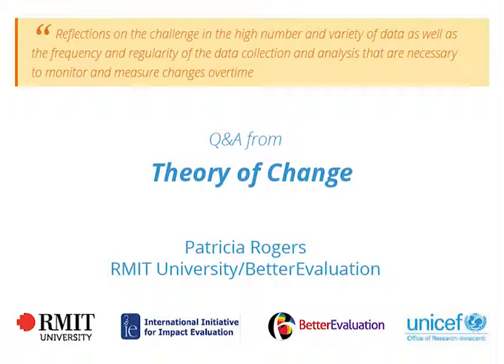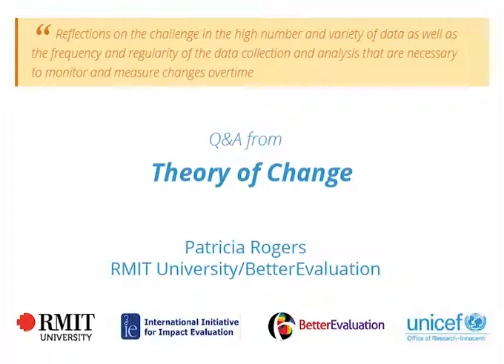Theory of Change - Reflections on the challenge in the high number and variety of data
Reflections on the challenge in the high number and variety of data as well as the frequency and regularity of the data collection and analysis that are necessary to monitor and measure changes overtime

Throughout 2015, BetterEvaluation partnered with the UNICEF Office of Research – Innocenti to develop eight impact evaluation webinars for UNICEF staff. The objective was to provide an interactive capacity-building experience, customized to focus on UNICEF’s work and the unique circumstances of conducting impact evaluations of programs and policies in international development. The webinars were based on the Impact Evaluation Series – a user-friendly package of 13 methodological briefs and four animated videos – and presented by the briefs' authors.
This page provides links not only to the eight webinars, but also to the practical questions and their answers which followed each webinar presentation.*

* The findings, interpretations and opinions expressed in the webinars are those of the presenters and do not necessarily reflect the policies or views of the United Nations Children’s Fund (UNICEF). The presenters are independent impact evaluation experts who were commissioned by UNICEF to prepare the webinars and use their own knowledge and judgement on key issues and to provide advice. The questions and comments reflected in the Q & A materials are based on those submitted by UNICEF staff as part of this capacity-building initiative. They do not necessarily reflect the policies or views of UNICEF.

The webinars were commissioned by UNICEF and UNICEF is entitled to all intellectual property and other proprietary rights which bear a direct relation to the contract under which this work was produced.